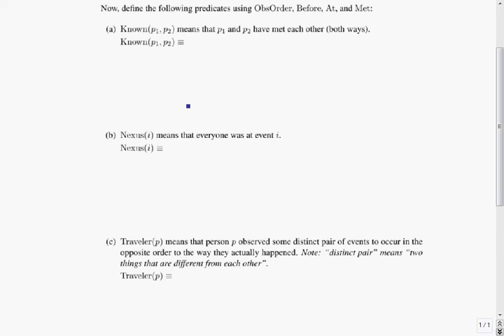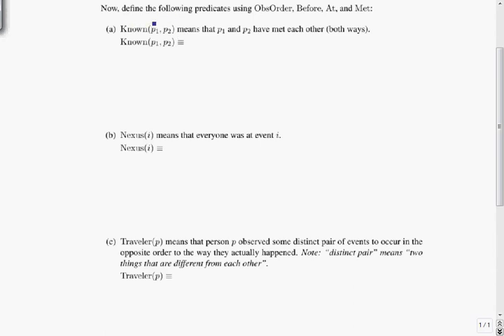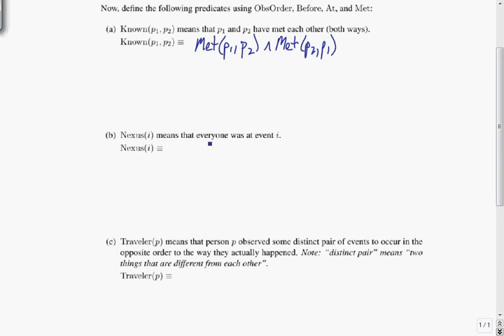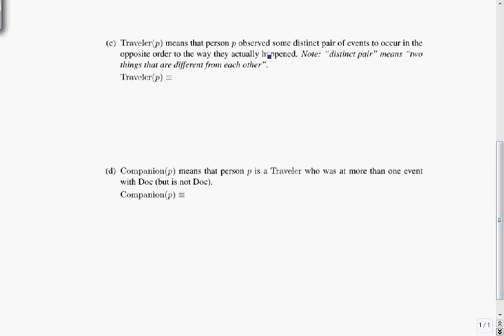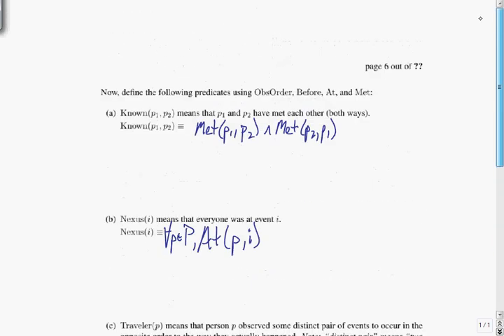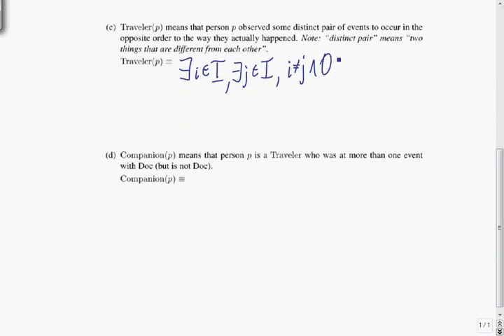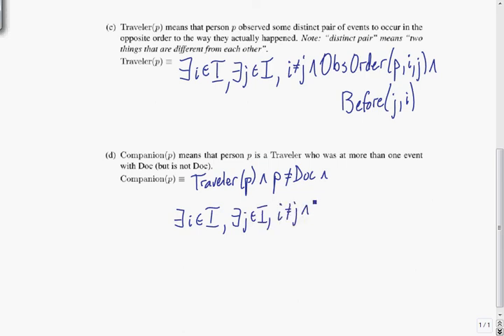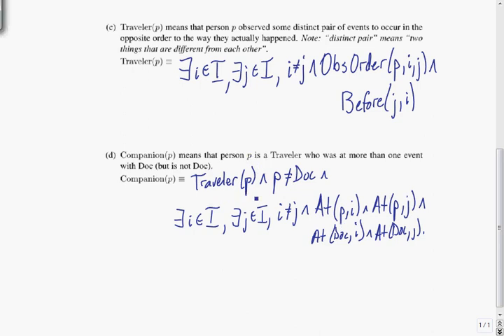CPSC 121 2013W2 Sample Midterm 1 Questions #4, Part 3